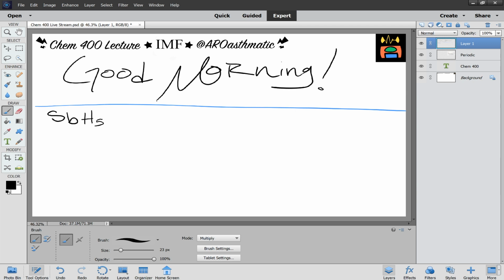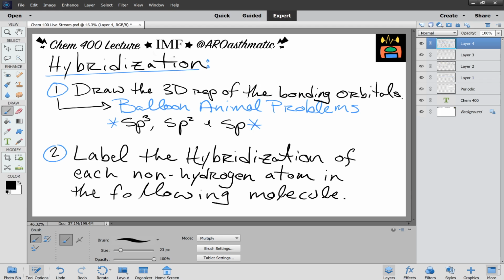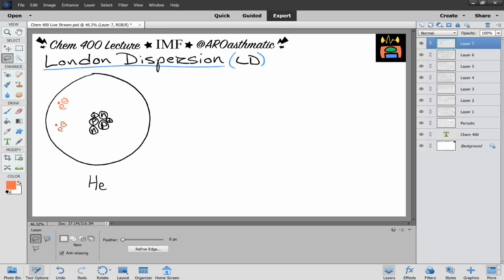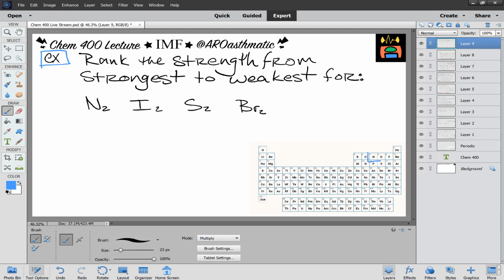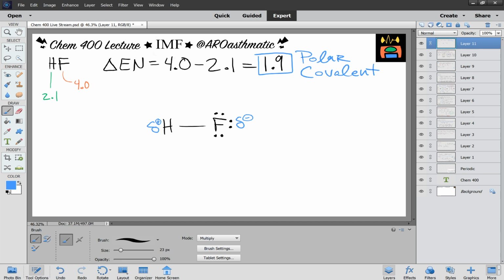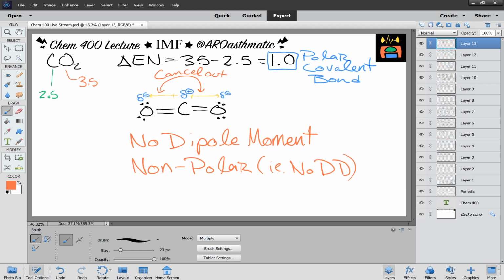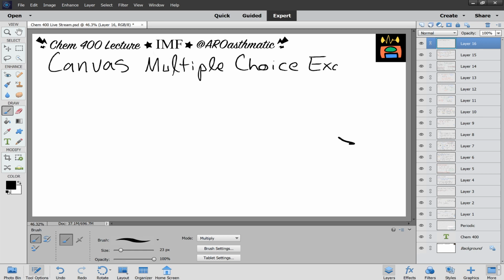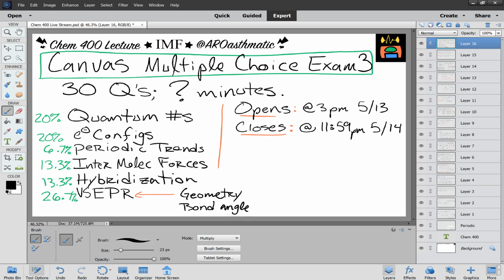Chem 400 Lecture - 5/6/20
Chem 400 Lecture, now that we got Hybridization in our rear-view,   only Intermolecular Forces stands between us & semester's end. Well, Intermolecular Forces & an exam or two. More on that later.

Today's DAILY MIXTAPE will, I hope, put an artist on your radar that you've never heard of before. Nick Cave (& the Bad Seeds) have been making music since before I was born. Though his career spans the 80s, 90s, 00s & 10's, his music both defies and transcends the trends that define each decade. I can't think of anything or anyone to compare him to, so I'm not gonna try. for a flavor of art you can find nowhere else.

•Intro (0:00)
•SbH5 CORRECTION (2:39)
•Hybridization Problems (15:37)
•Exam Caliber Question! (23:29)
•Intermolecular Forces (26:18)
•London Dispersion (LD) Forces (31:21)
•LD Recap (43:00)
•LD: Example Problem (46:14)
•Dipole-Dipole (DD) Forces (51:46)
•DD: Hydrofluoric Acid (1:01:54)
•DD: Water (1:09:30)
•DD: Carbon Dioxide (1:15:58)
•DD: Flow Chart (1:20:40)
•ACS Hwk Due Dates - IN THE LIVE COMMENTS (1:33:50)
•Exam 3: Canvas Multiple Choice Info (1:35:12)